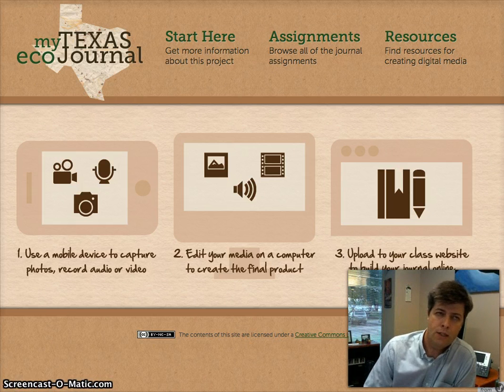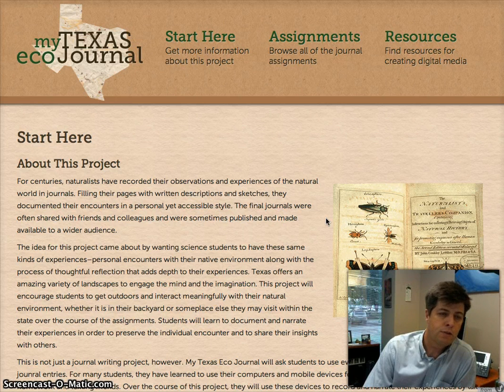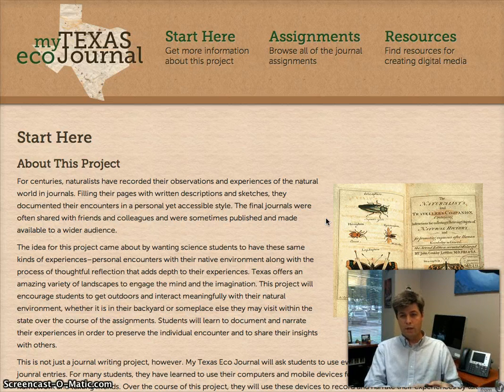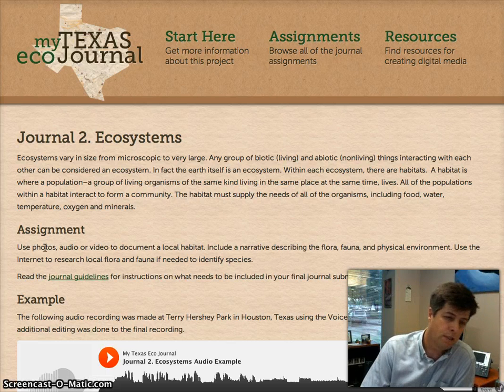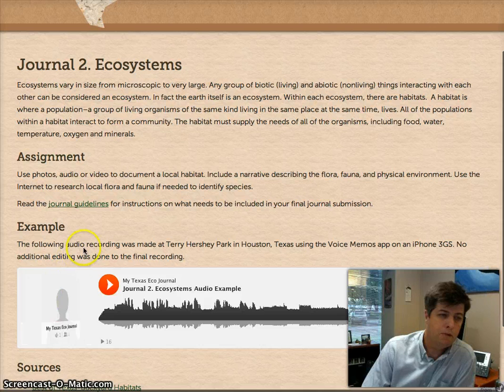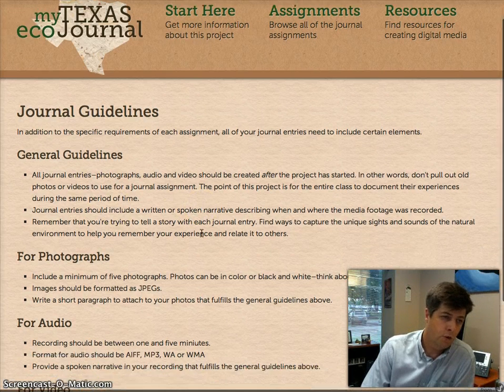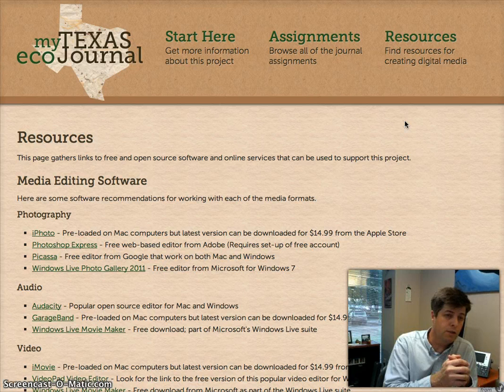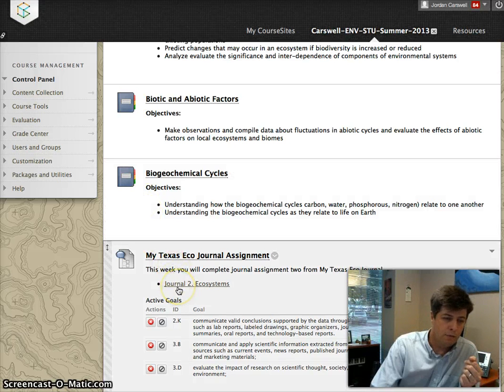Introduction to My Texas Eco Journal